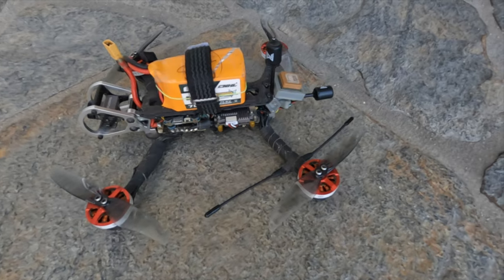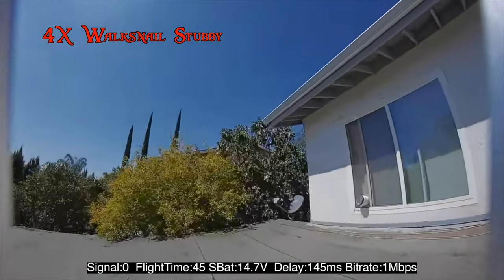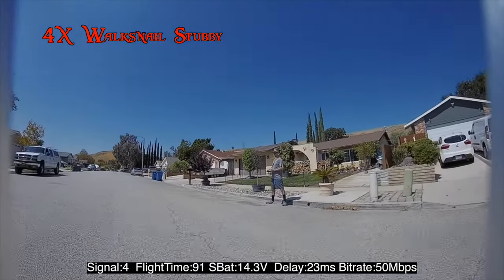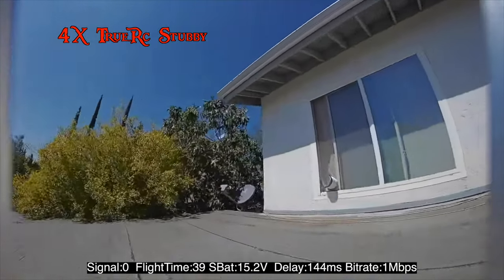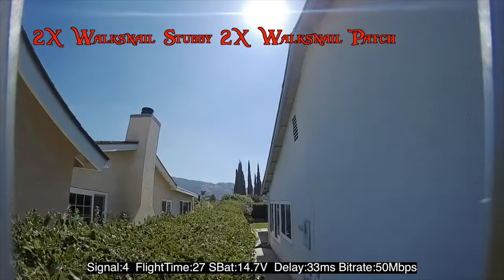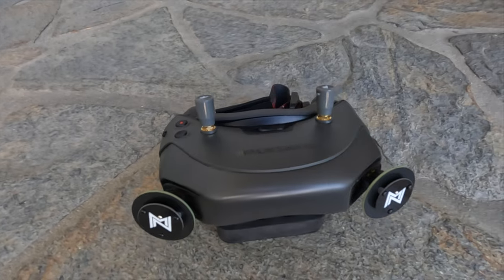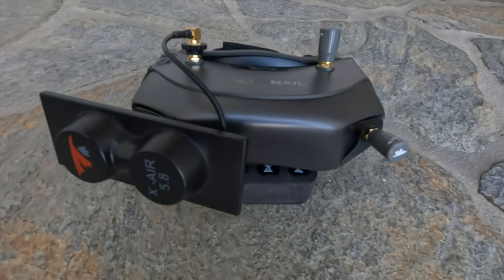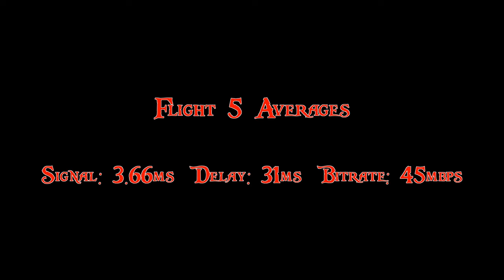Walksnail Avatar HD System - Antenna Shootout - Walksnail Ep 03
Hey guys, I'm back with another video on the Walksnail Avatar HD System. Can you get better range and penetration just by changing antennas? That's what I look into in this video, testing the included Walksnail Stubbies and Walksnail Patches against The King of tuned antennas, TrueRc Canada.

Walksnail Firmware - Beta 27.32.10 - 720p 120fps- 50Mbps - 200mw

My Betaflight 4.2 / 4.3 Community Presets Repo: Branch - FpvRogue-Presets